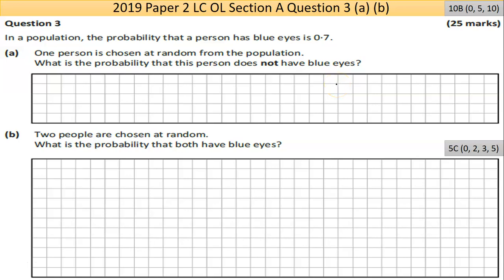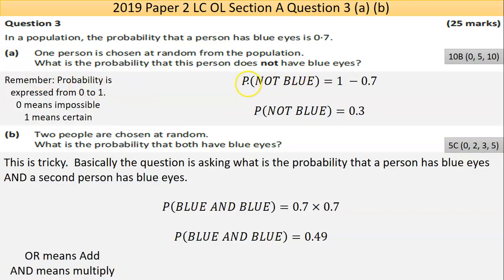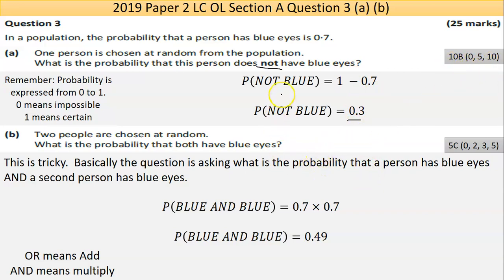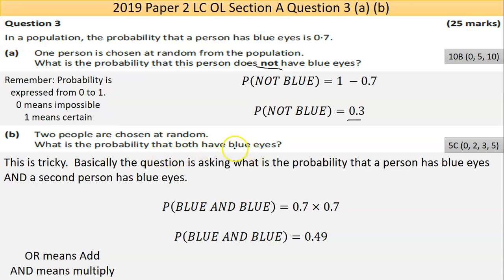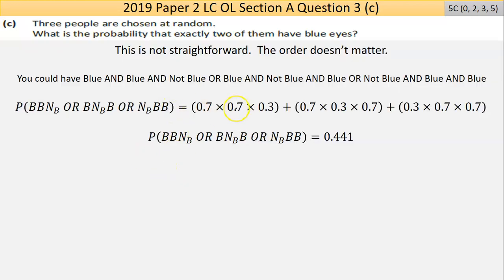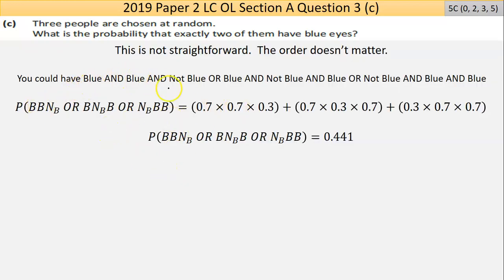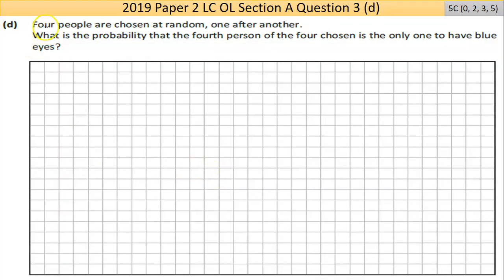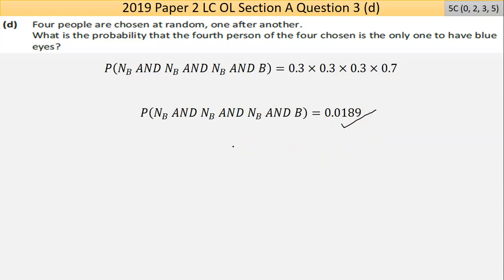Maths screencast 2019 Paper 2 LC OL Question 3